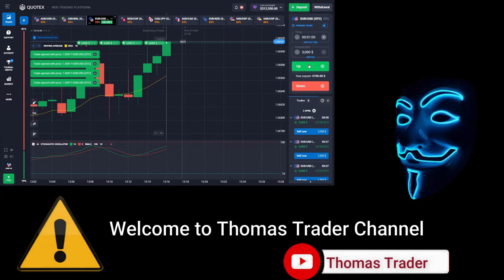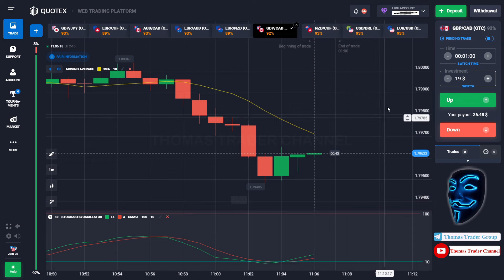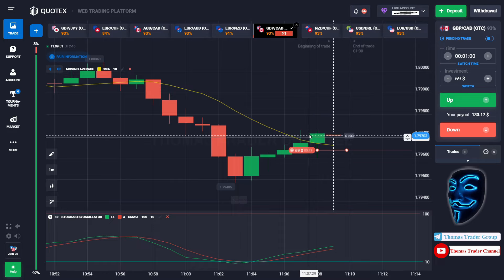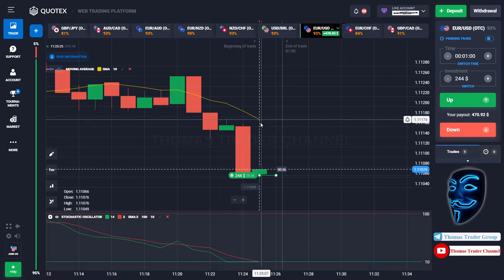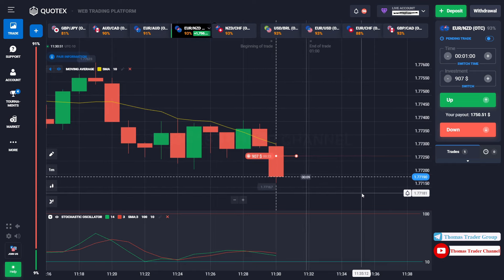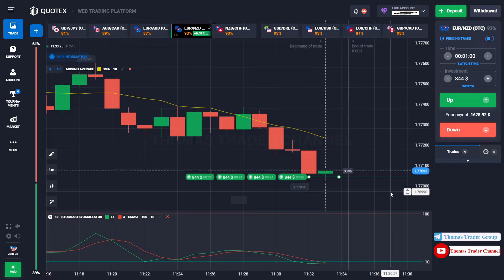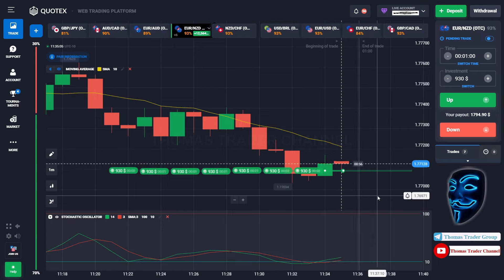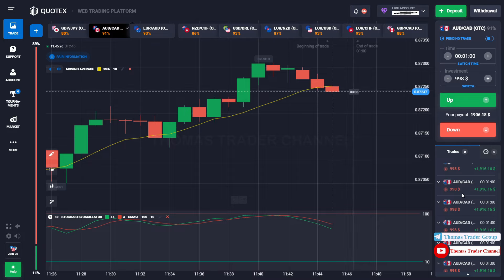🚀QUOTEX ANTI LOSS 1 MINUTE TRADING STRATEGY TUTORIAL 2024🚦|BEST NO LOSS BINARY OPTIONS LIVE TRADING🔥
Hello Everyone !!! 👋🏼